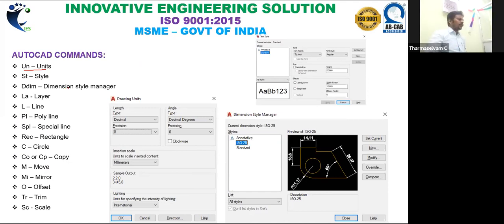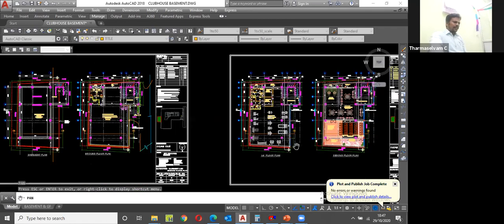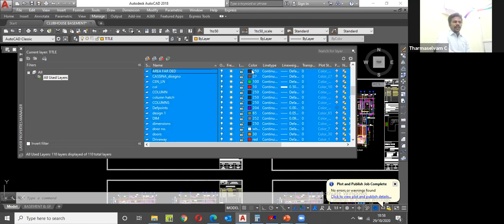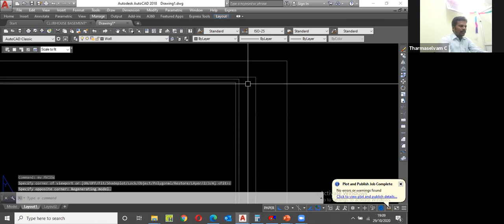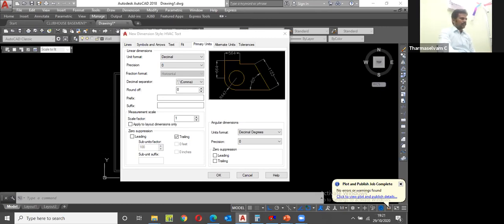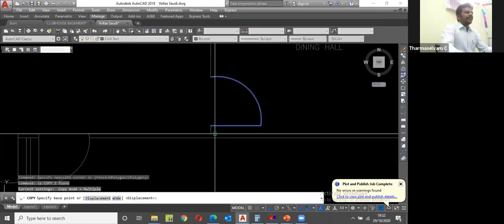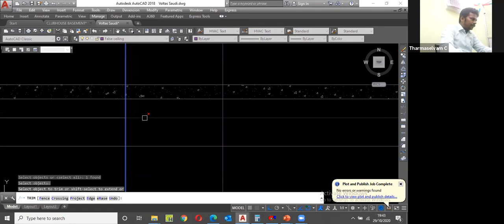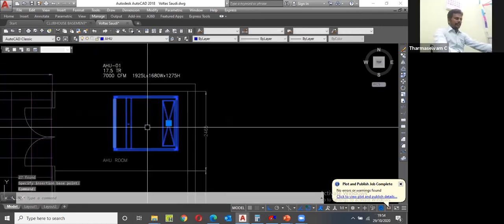HVAC Class-26 Autocad Part 1